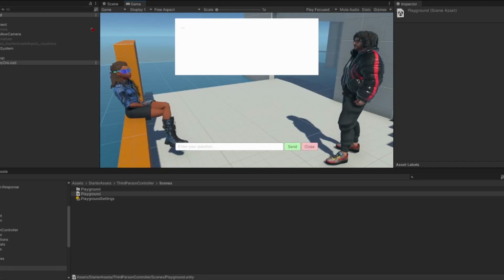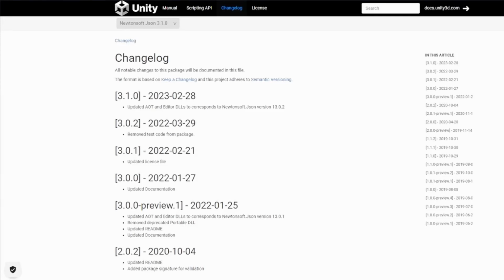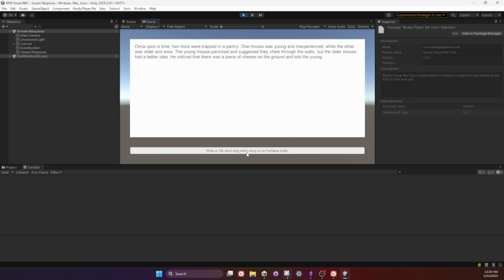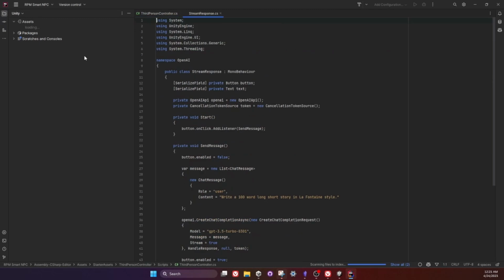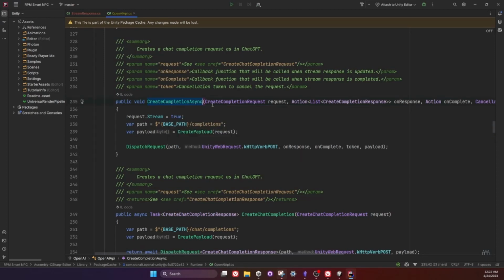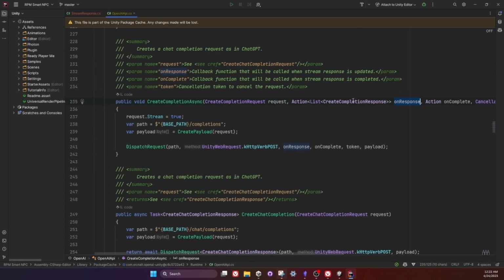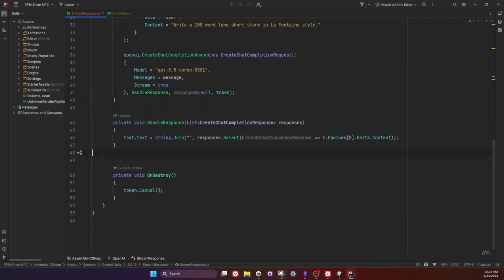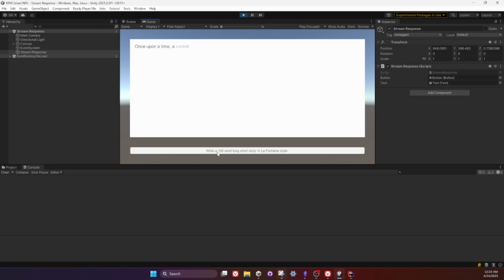Streaming Responses with ChatGPT in Unity!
Checkout my new project Neocortex for simplest way to integrate Smart NPCs in your games

This weekend I worked on fixing the Android and IOS issues on building with the OpenAI Unity package. And also brought support for streaming responses to ChatGPT and text completion endpoints.

⏲️ Timestamps:
00:00​ Introduction
00:05 Fixing the Android and IOS Build Issue
00:43 Stream Response Sample
01:23 How Does Stream Response Work
02:24 Response and Completion Callbacks
03:17 Using onComplete Callback
04:03 Summary